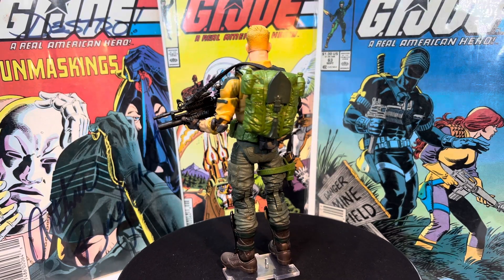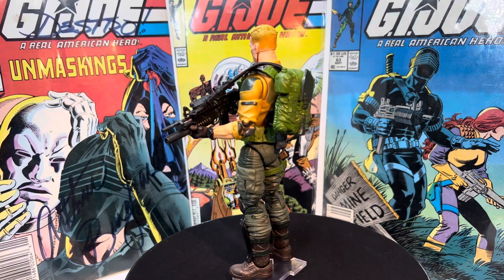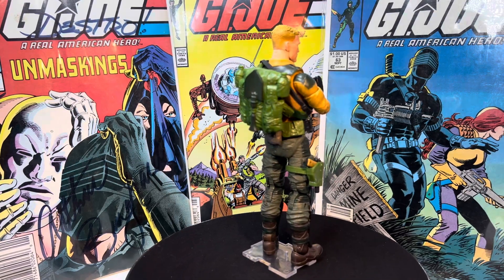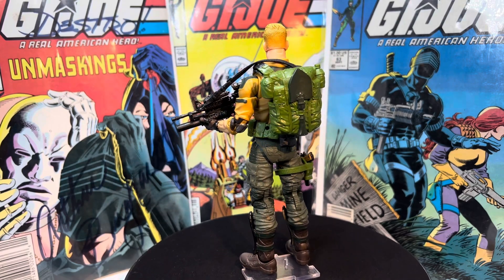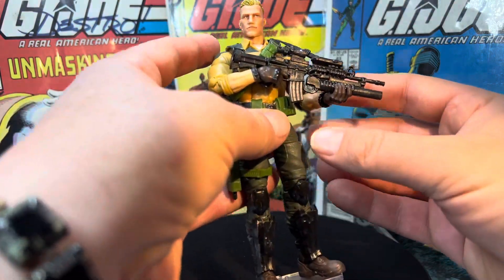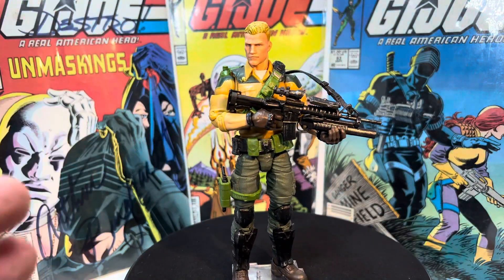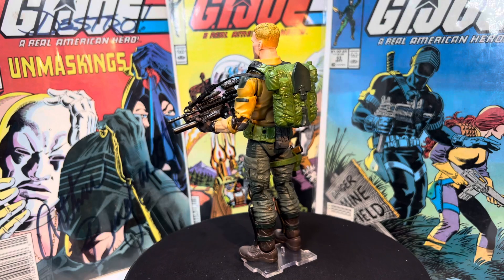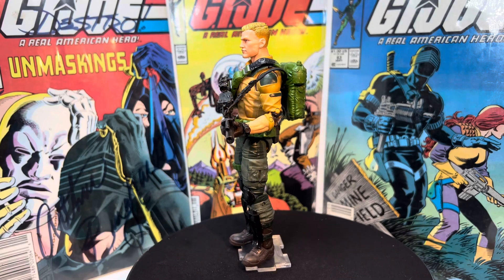Custom GI Joe Classified “Duke” Action Figure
A GI Joe Classified Action Figure customized by me. Duke!